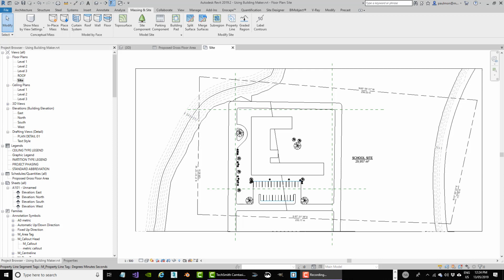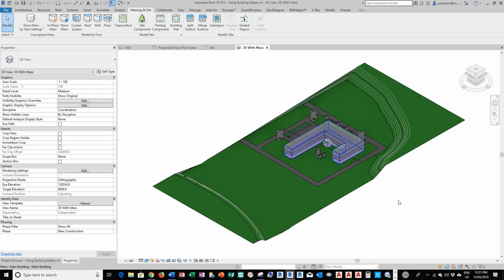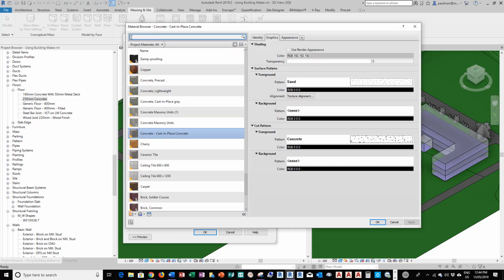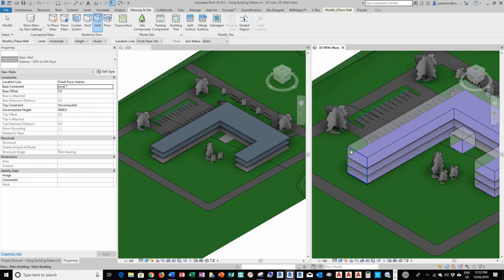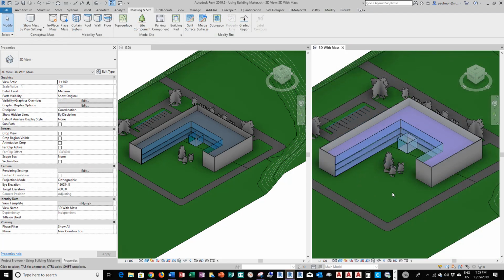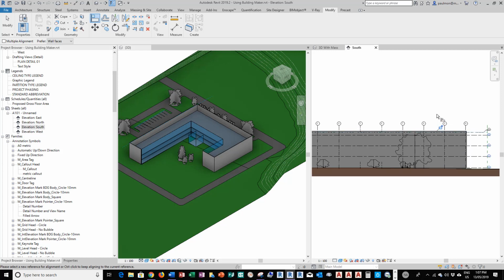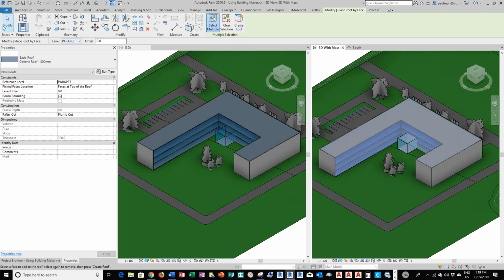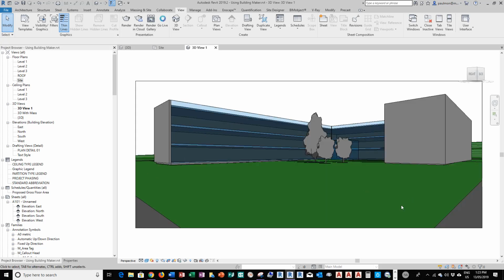REVIT 2019 Introduction - Using Building Maker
Process of using Building Maker Tools to create and update building components.